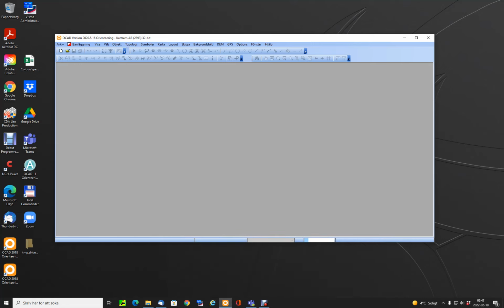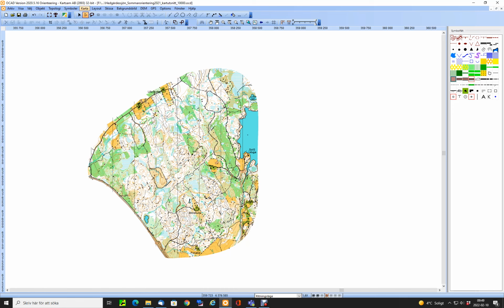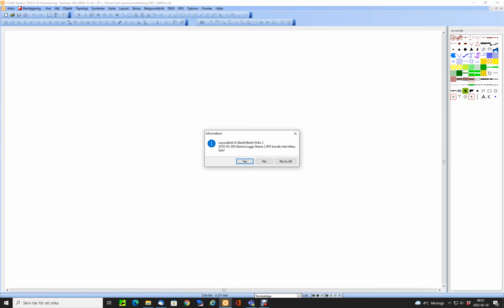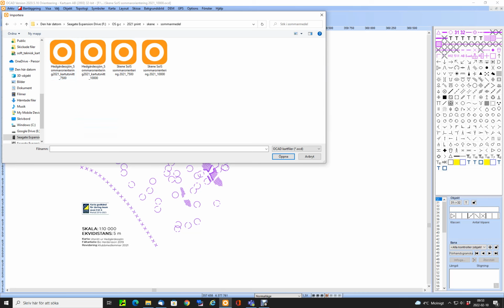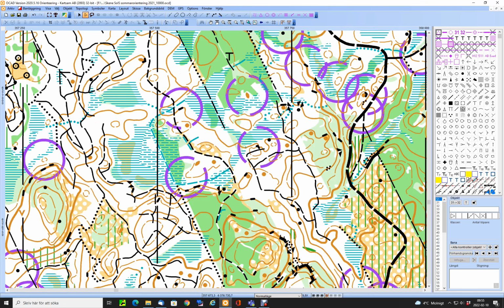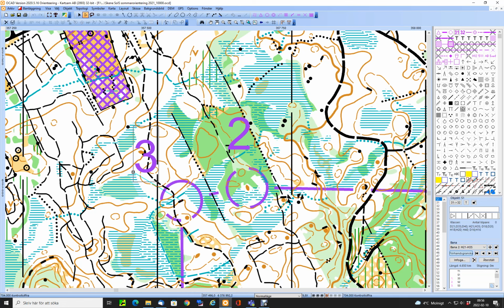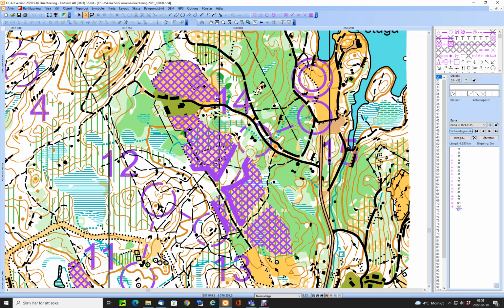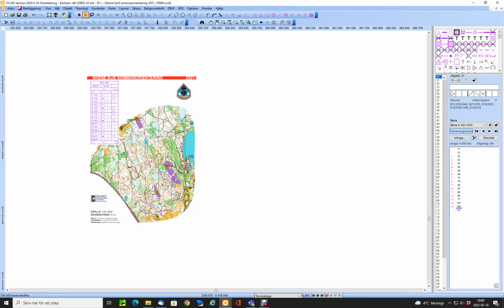Prepare courses for printing forest maps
by IOF Map Commission member Christer Carlsson